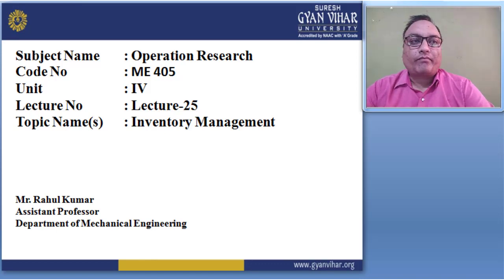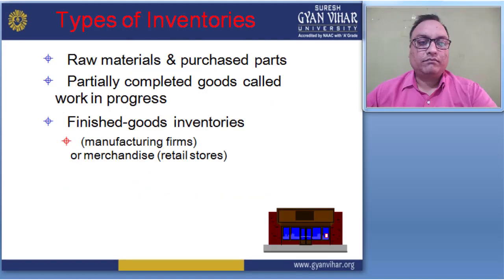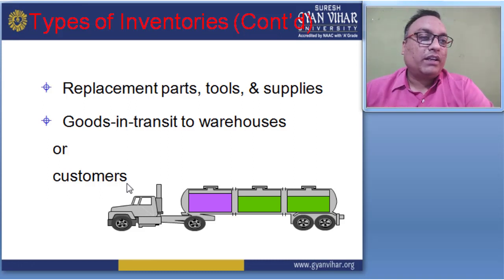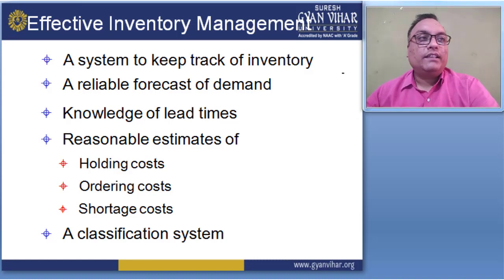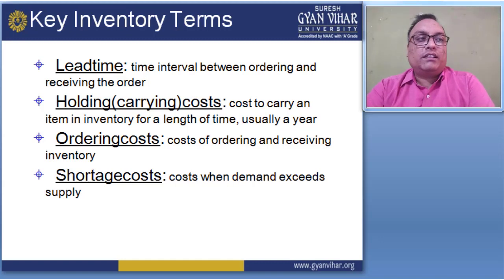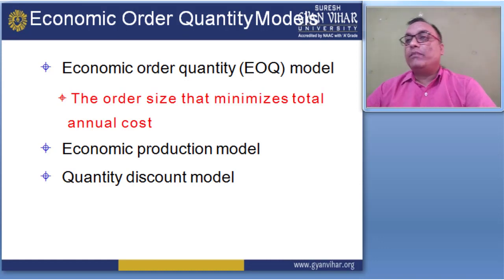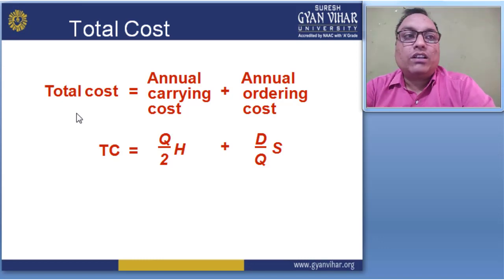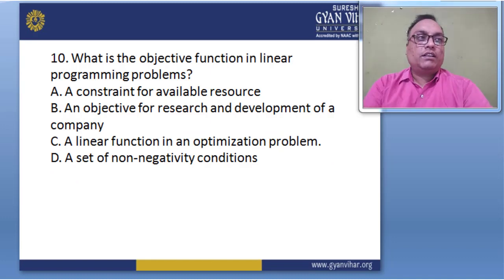Operation Research (Lecture: 25) Inventory Management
Subject: Operation Research
Lecture No: 25

Description:
Inventory management refers to the process of ordering, storing, and using a company's inventory. This includes the management of raw materials, components, and finished products, as well as the warehousing and processing of such items. A company's inventory is one of its most valuable assets. In retail, manufacturing, food service, and other inventory-intensive sectors, a company's inputs and finished products are the core of its business. A shortage of inventory when and where it's needed can be extremely detrimental.
At the same time, inventory can be thought of as a liability (if not in an accounting sense). A large inventory carries the risk of spoilage, theft, damage, or shifts in demand. Inventory must be insured, and if it is not sold in time it may have to be disposed of at clearance prices—or simply destroyed.